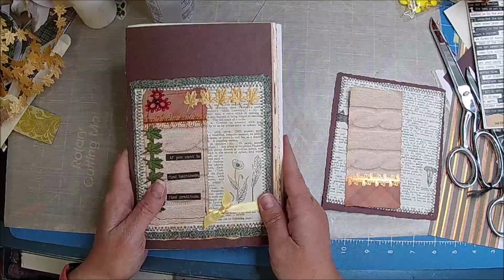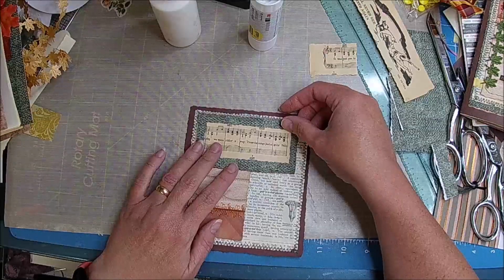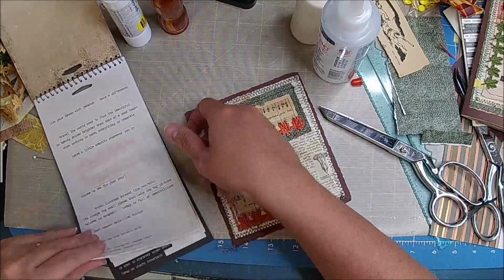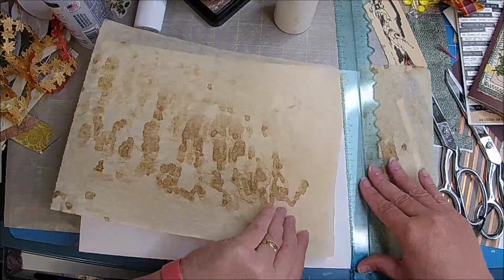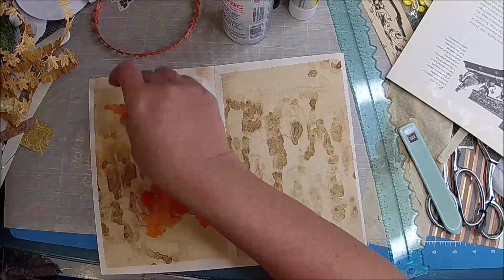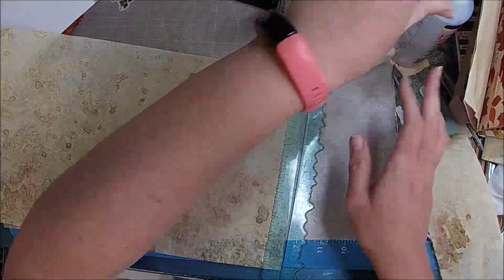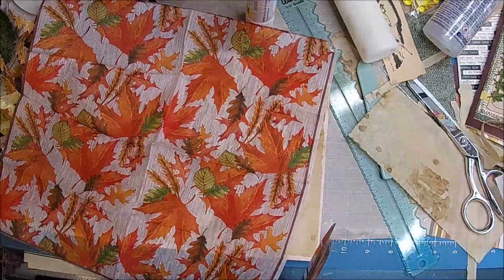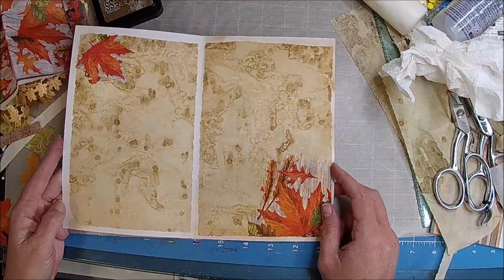Pt 9 Decorating The Maple Leaf Wood Burned Cover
Join me as I show how I decorate this beautiful cover!

Maple leaf ribbons

Chelle's Favorites:
Pinking Shears by Blue Snail
We are Memory Keeper Tear tool
We are Memory Keeper Eyelet Setter

Scotch Glue Sticks

Tim Holtz Paper Dolls

Tim Holtz Stickers

Quilt Clips

1/8" Hole Punch

Waxed Covered thread

Mitering fabric tool

Etsy!